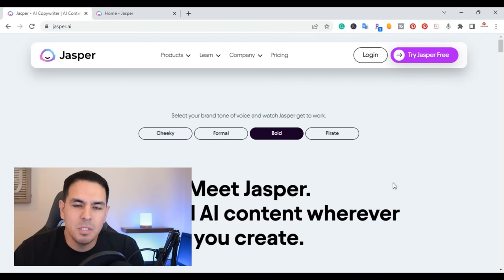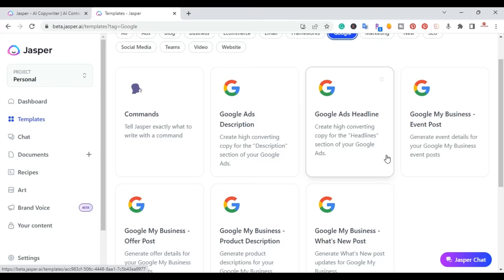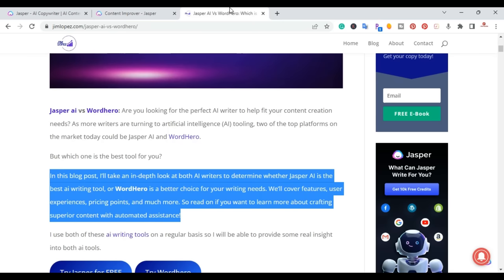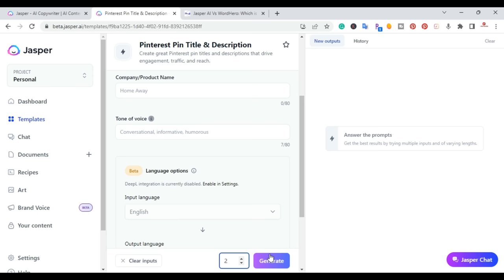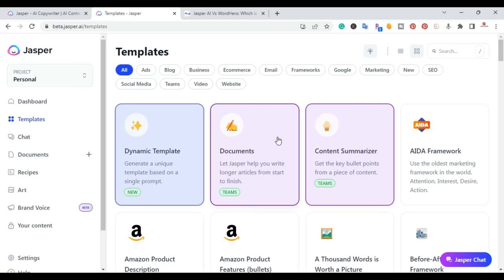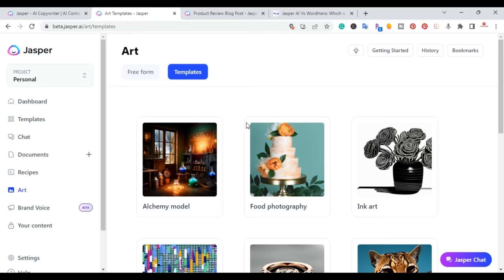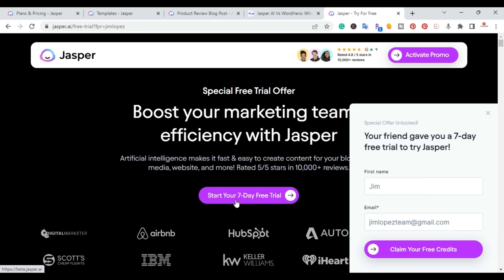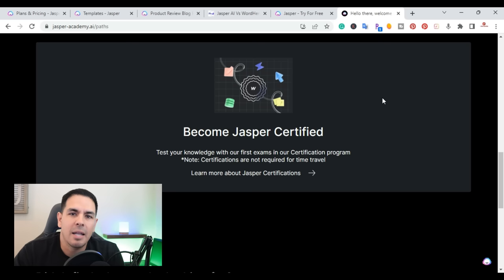Jasper Ai Review: Is It Still The Best Ai Writing Tool in 2023?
Are you looking for the best AI writing tool in 2023? Look no further than Jasper Ai! I'm here to give you an honest review of this powerful tool. In this video, I'll unpack all the amazing features Jasper Ai has to offer and show you why it's still the top choice when it comes to AI writing tools. So don't miss out - get your review of Jasper Ai now!
Give Surfer Seo a Try!